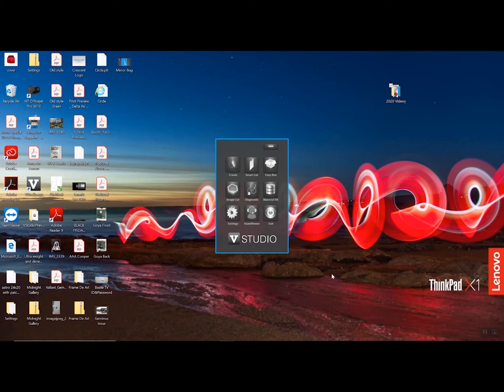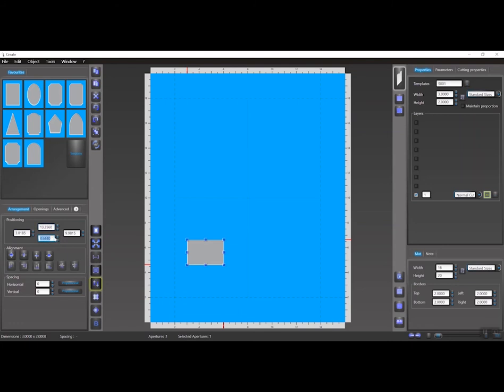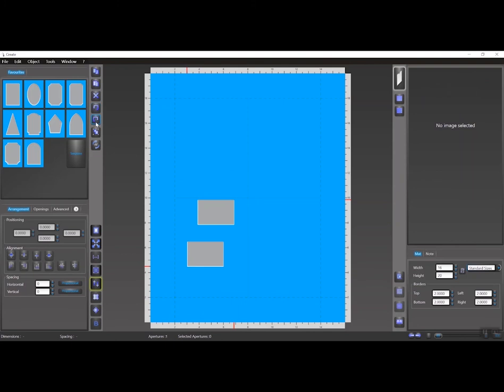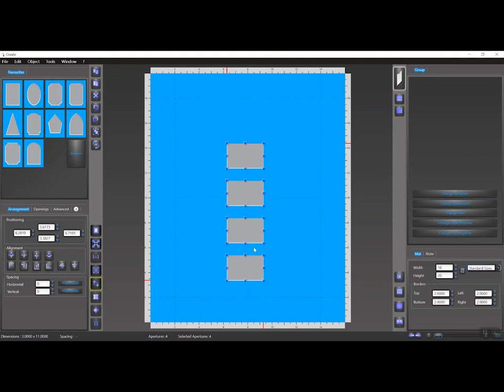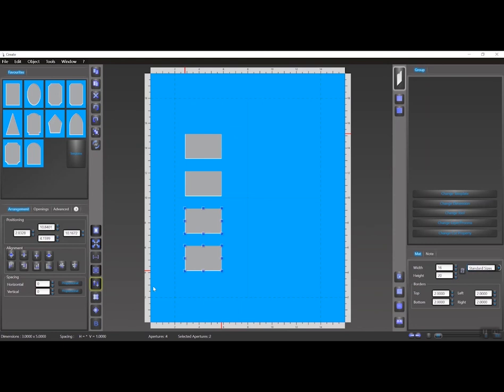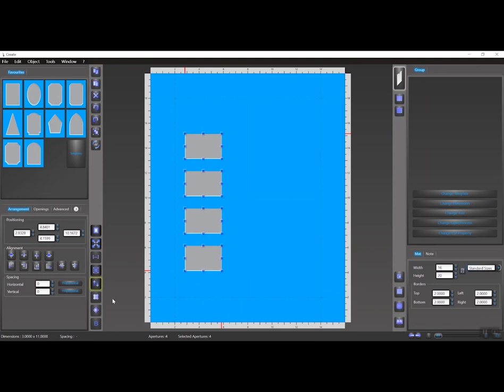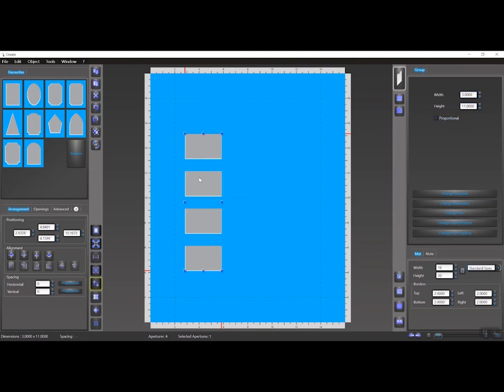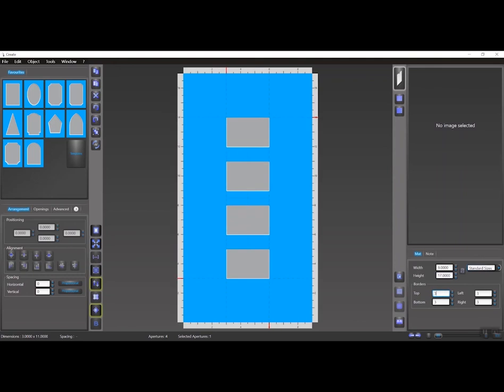03 Crescent Valiani How To - Basic Operation: Cut Copy Paste